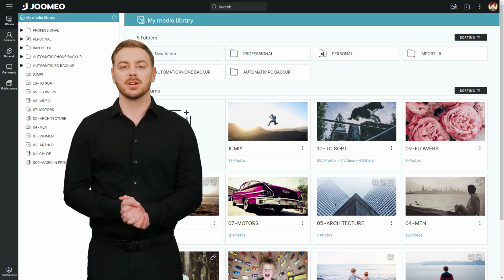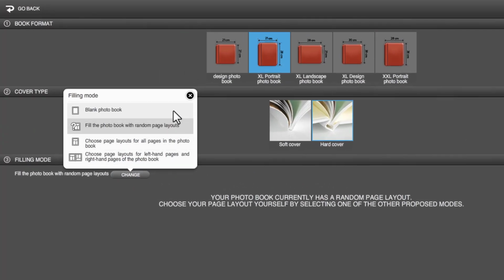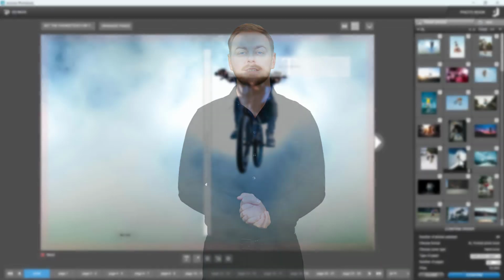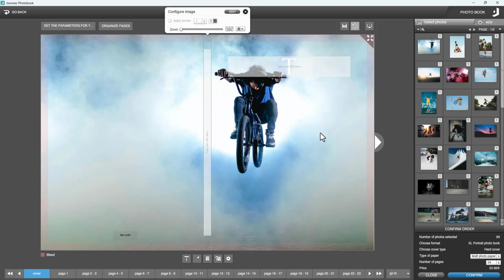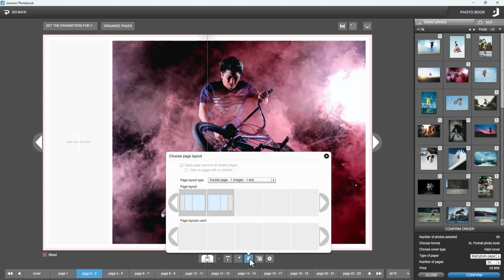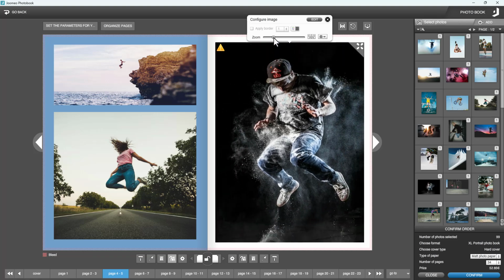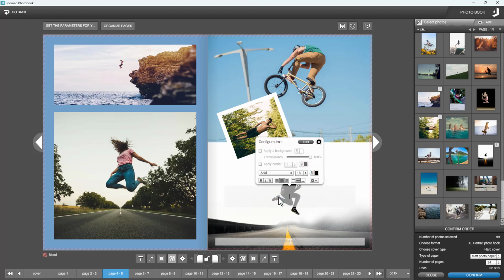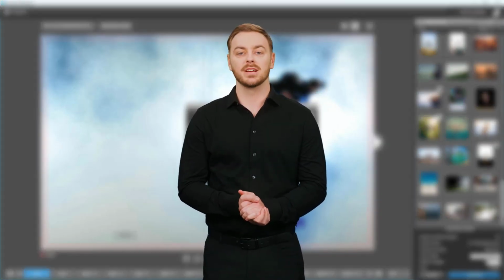Create Your First Photo Book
With Joomeo Photobook, creating a personalised photo book is a breeze! Joomeo, more than just a secure cloud for your photos, allows you to turn your memories into beautiful printed items, and photo books are the undisputed stars.

Preparing Your Photo Book

Ready to create? Start by organising your photos into an album in your Joomeo space. Once your images are prepared, click on the book icon or "Create a photo book". Then, choose the format of your book, the cover, and the type of paper (matte or glossy). Dreaming of stunning double-page spreads? The paper options and lay-flat binding are made for you!

You can customise the layout of the left and right pages by selecting templates from those available. Joomeo automatically fills your book, but you have full control if you want to personalise it further.

Joomeo Photobook Interface

The interface is simple, smooth, and intuitive. You work directly in the central area, where each page of your book comes to life. The cover is the first thing you see, so make sure it's well-designed, especially the spine, which will catch the eye once it's stored in your bookshelf.

Need to add more photos? A simple click on the image management column allows you to fetch more from your Joomeo space.

Personalisation

This is where the magic happens! Adjust the framing of your photos, add text with custom fonts and colours, or modify the layout as much as you like. You can even turn two single pages into a stunning double-page spread. Just drag the photos and let Joomeo adjust the composition.

Need a change? Use the random layout tool or create your own template. You can also add background colours, pick shades with the pipette tool, and check the quality of your photos before printing, thanks to built-in alerts.

Organisation and Finalisation

Once all your pages are ready, use the "Organise Pages" tool to easily rearrange your book. Then, finalise your project, preview it one last time, and click "Order". A few days later, your book will be in your hands!

Conclusion

Joomeo Photobook makes creating photo books simple and fun. In just a few clicks, you can turn your memories into a unique object. Unleash your creativity and get started now to create a photo book that's truly you!

So, what are you waiting for? It’s your turn to create!